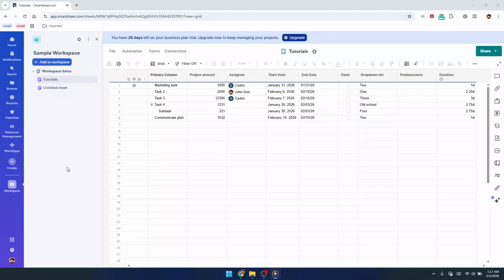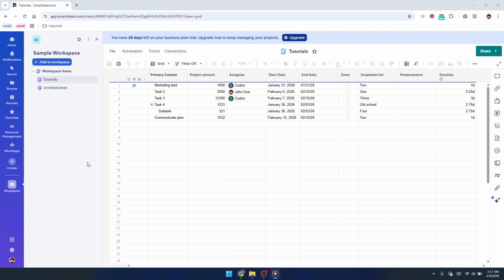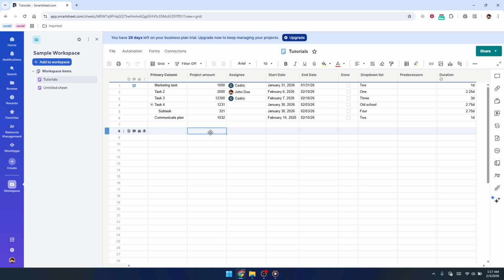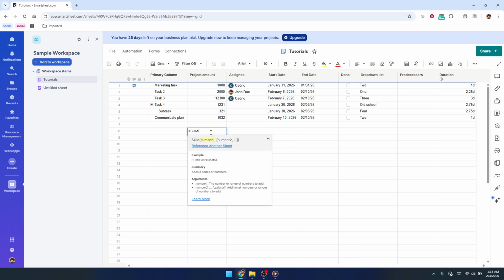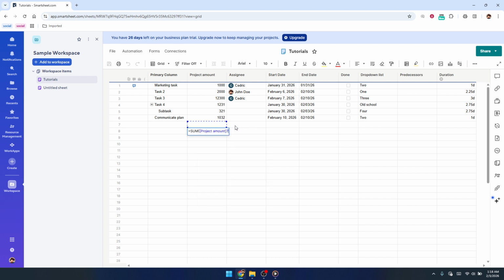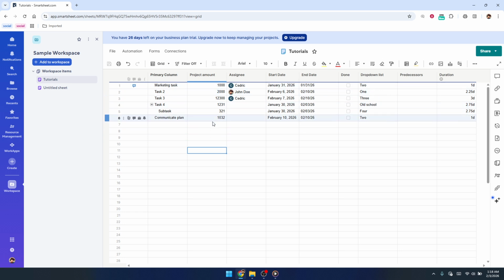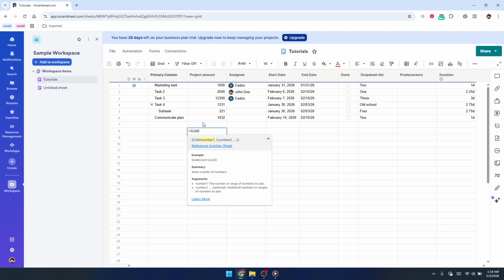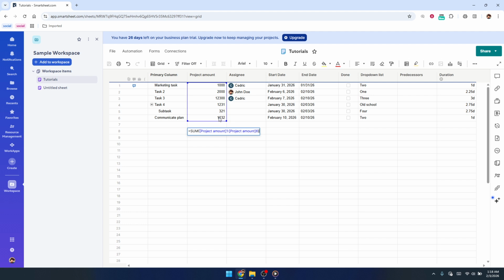How To Sum A Column In Smartsheet [2026 Guide]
In today's video we cover: smartsheet tutorial, sum column smartsheet, how to sum smartsheet, calculate in smartsheet, smartsheet formulas, smartsheet tips, sum function smartsheet, smartsheet guide, data management smartsheet, online spreadsheet, spreadsheet tutorial, project management tools, smartsheet basics, productivity tools, smartsheet features, spreadsheet formulas, data analysis smartsheet, smartsheet help, column calculations

-Google Drive
-Google Meets
-Google Sheets
-Google Chrome
-Google Forms
-Google Gmail